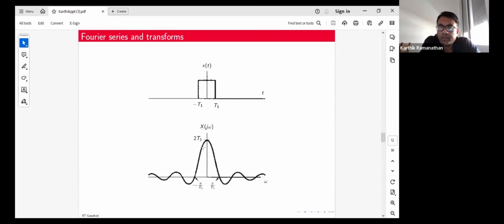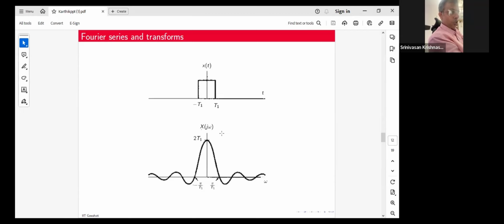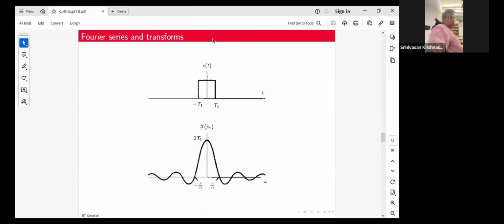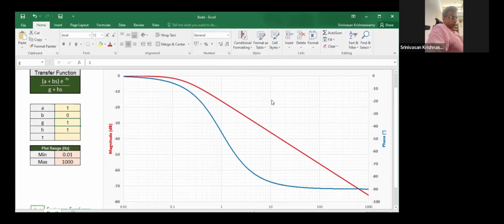MASTER CLASS IN AUDIO 14 FT PROF (DR.) SRINIVASAN KRISHNASWAMY - PT 4 - BASICS OF SIGNAL PROCESSING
In this master class, Dr. Srinivasan delves into the foundational aspects of signals and their processing and covers basic topics such as frequency response, impulse response, filters etc beyond the jargons that they appear to be.